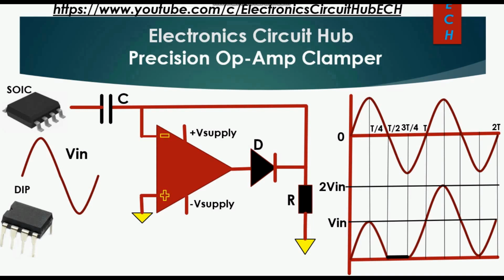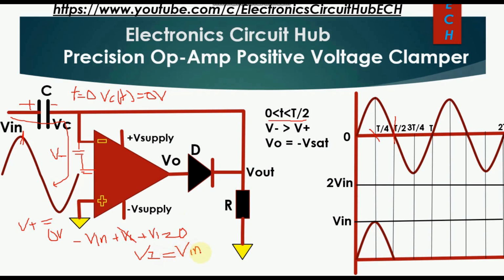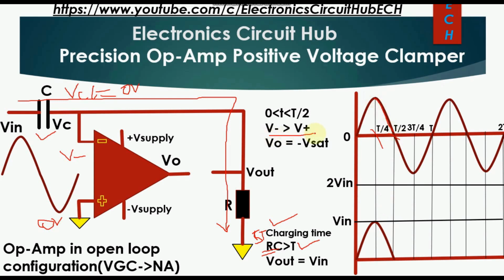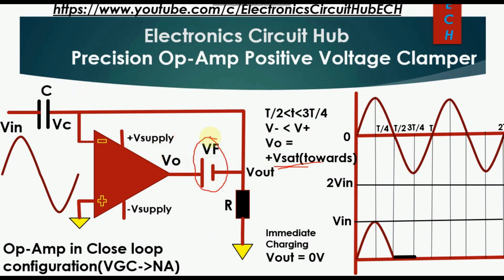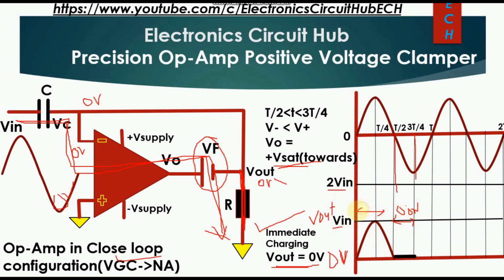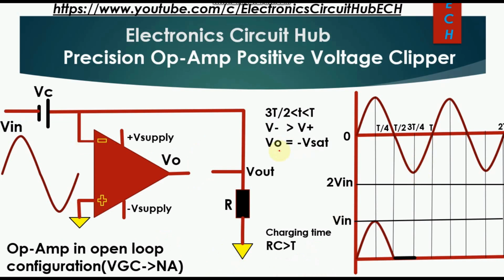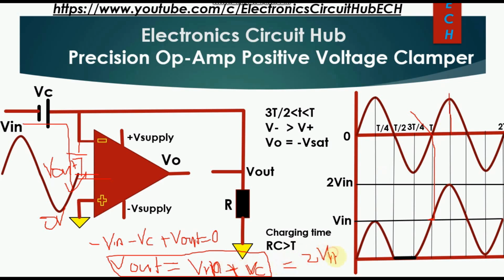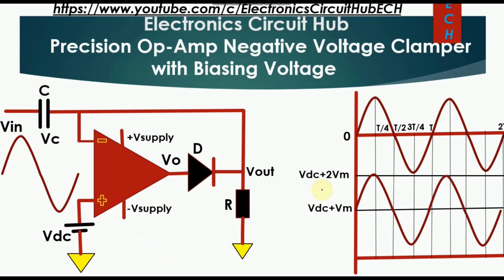Precision Op-Amp Voltage Clamper Circuit Realization || Op-Amp Active Clamper Basics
Topics Covered :
We will learn about Precision Op-Amp Positive and Negative Voltage Clamper Circuit Realization
1. Precision Op- Amp Voltage Clamper Realization
2. Precision Op- Amp Positive Voltage clamper Realization for positive and negative input
3. Precision Op- Amp Negative Voltage clamper Realization  for positive and negative input
4. Precision Op- Amp Negative Voltage clamper Realization  for positive and negative input with dc biased
5. Op-Amp Active Clamper explained with application